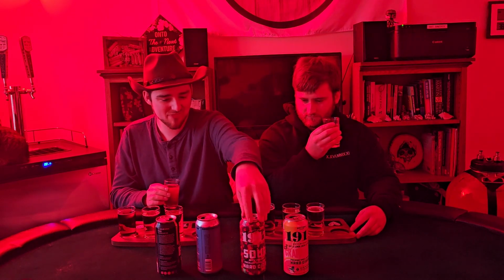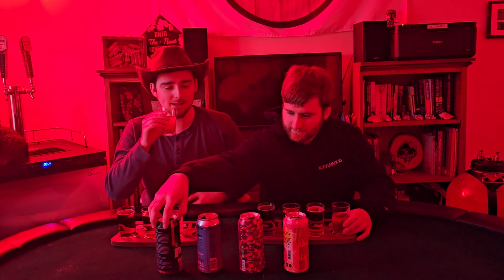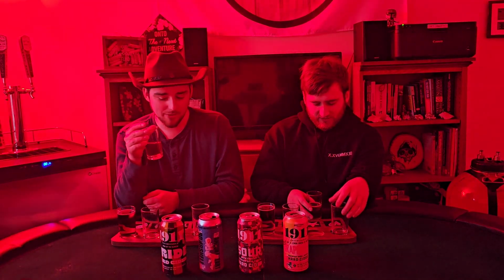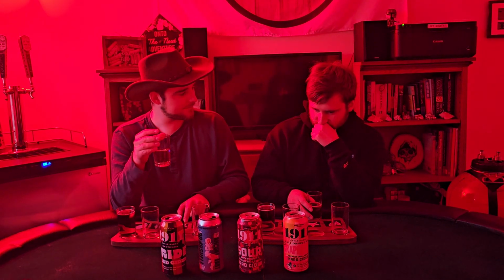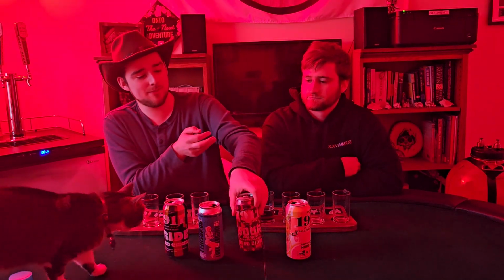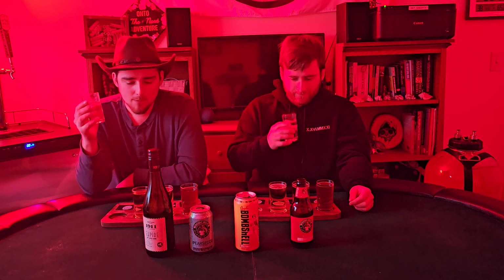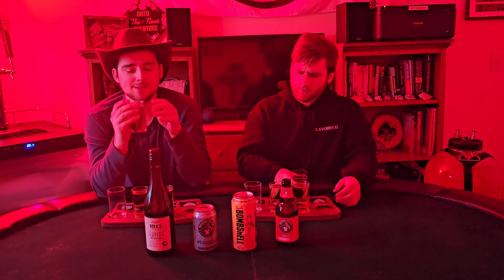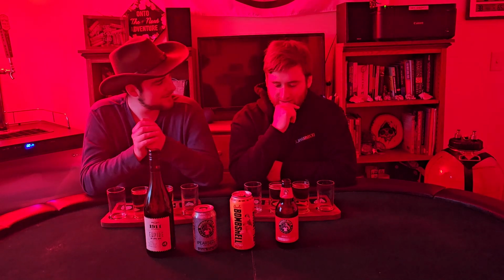Cider Tasting Haul #2: The Birthday Special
Hey there Tappers,

Join Nick and Tyler as they embark on another harrowing tasting of 8 different local ciders! This time we tasted ciders from 1911, Bombshell, and Woodchuck.

Tune in to the birthday festivities and maybe find yourself a new cider to enjoy...